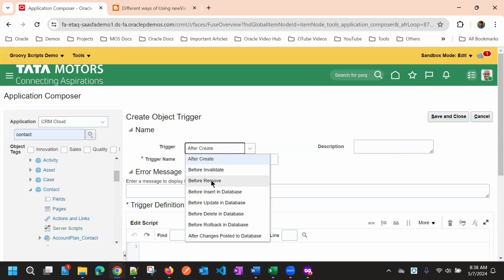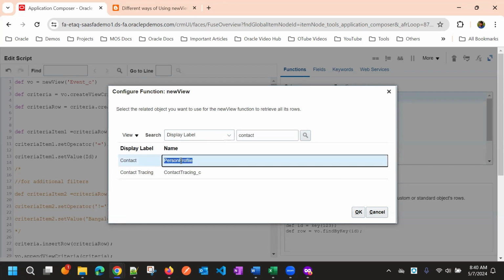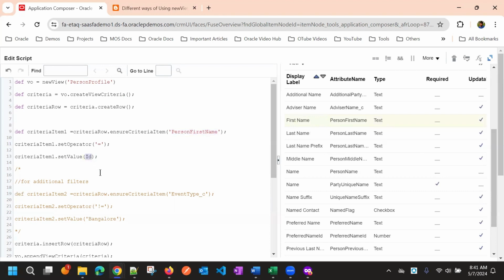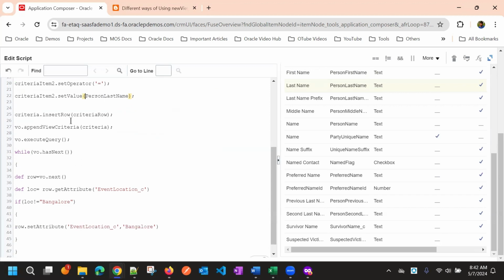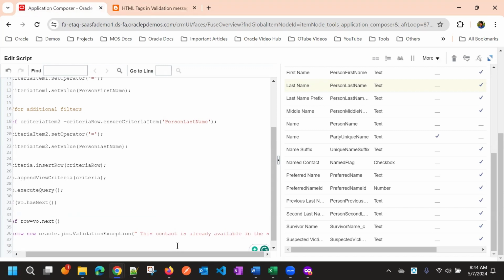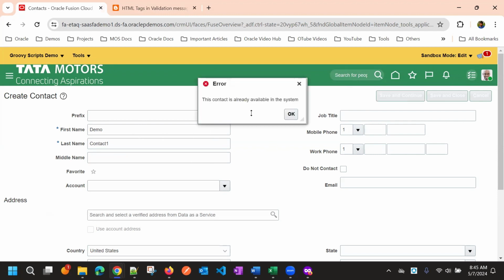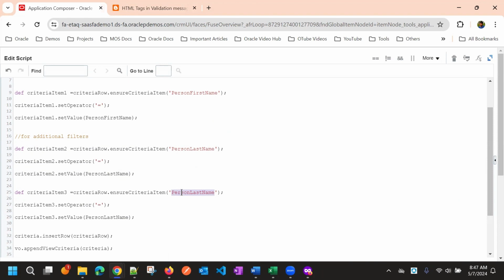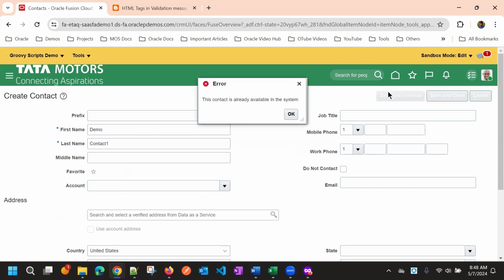Contact Duplication Check Using newView in Fusion Groovy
This video explains Contact Duplication Check Using newView in Fusion Groovy.